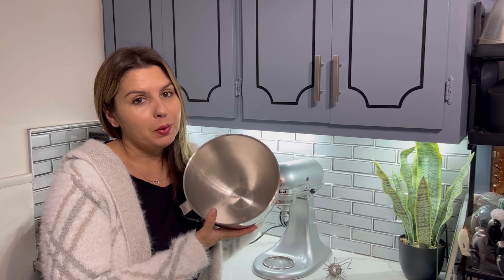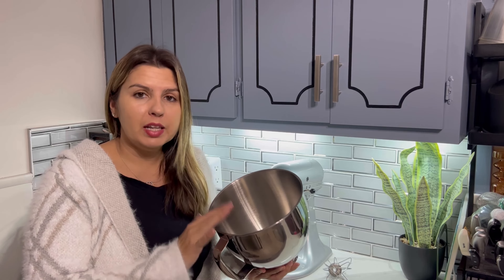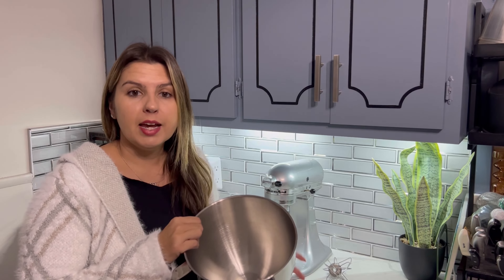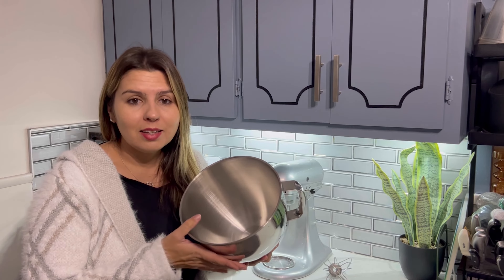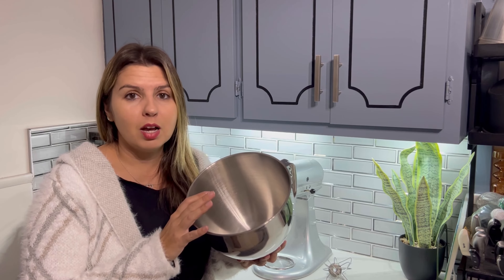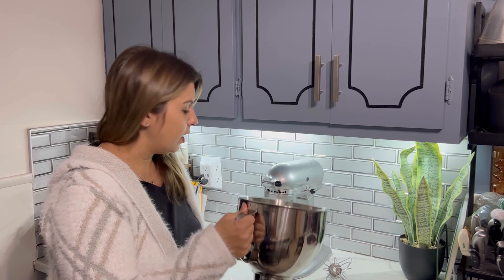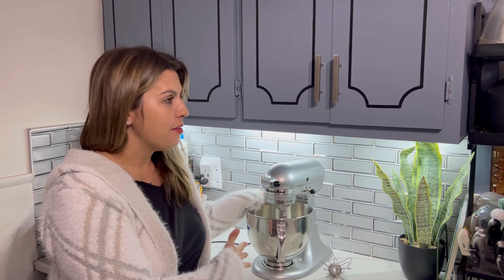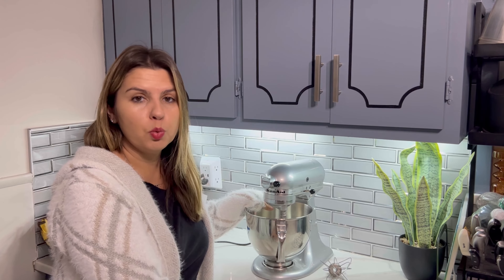Our Review and How-To-Use Guide for the InnoMoon Tilt-Head Stand Mixer Bowl and Its Features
There are several reasons why someone might want to consider buying the InnoMoon Tilt-Head Stand Mixer Bowl:

Ease of use: The tilt-head design allows for easy access to the mixer bowl, making it easier to add ingredients and mix.

Capacity: The mixer bowl has a large capacity, making it suitable for preparing a variety of recipes.

Versatility: The mixer bowl is compatible with a range of attachments, including a dough hook, whisk, and beater, which allows for a wide range of mixing options.

Durability: The mixer bowl is made of high-quality materials, which makes it durable and long-lasting.

Convenience: The mixer bowl is dishwasher safe, which makes it easy to clean up after use.

Overall, the InnoMoon Tilt-Head Stand Mixer Bowl may be a good choice for someone looking for a convenient and versatile mixing bowl that is easy to use and clean.

📱 Amazon App📱